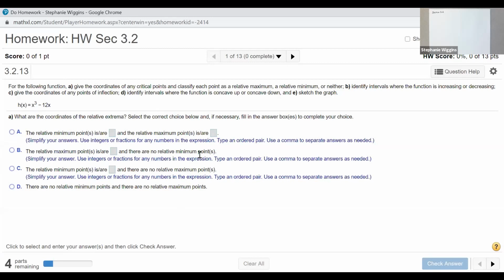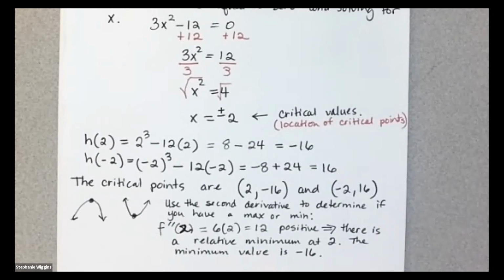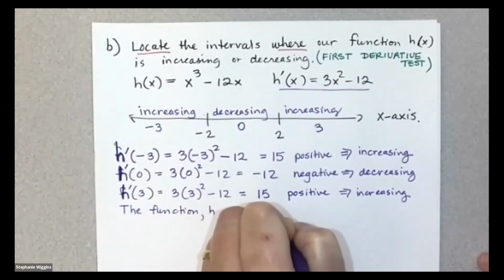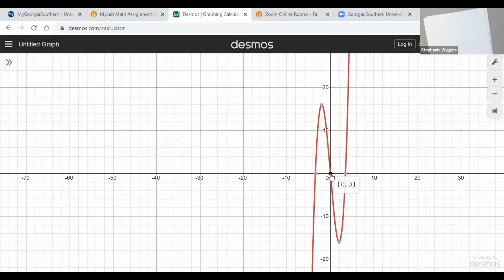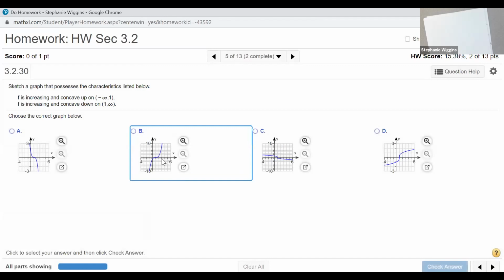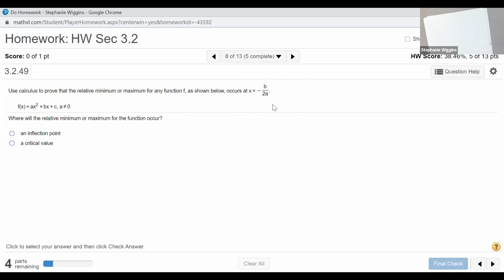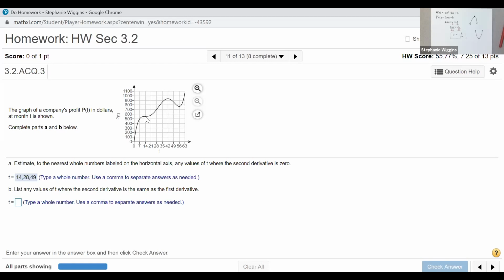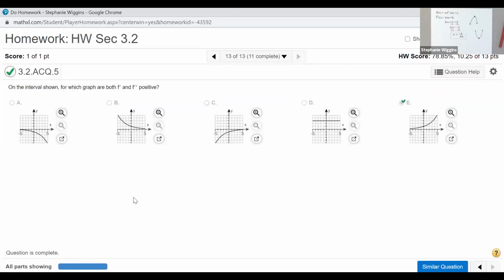3.2 The Second Derivative Test